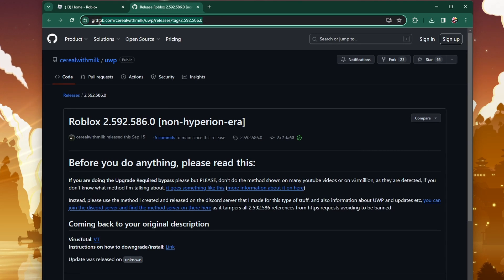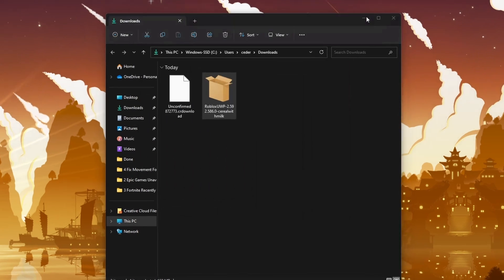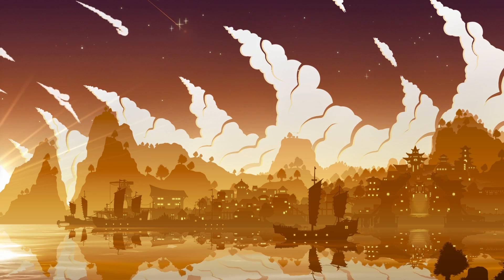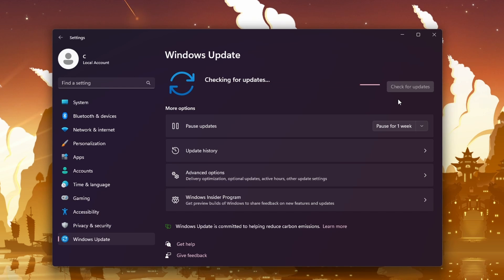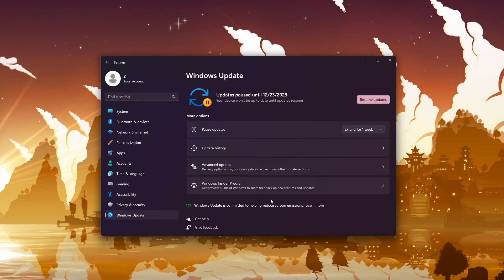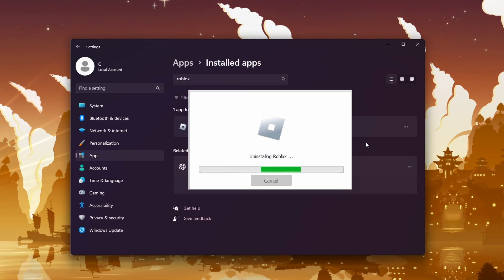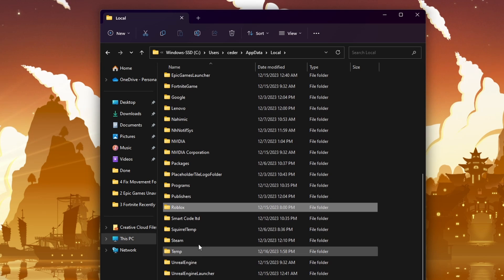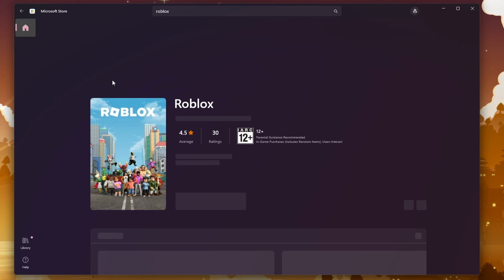How To Fix Roblox Fluxus Injection Failed - LoadLibFail DLL Not Found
A short tutorial on fixing the “Injection Failed - LoadLibFail” error you are getting when trying to play Roblox on your Windows PC.

Timestamps:
0:00 Introduction
0:17 Install RobloxUWP
1:03 Windows Update
1:40 Uninstall Roblox
2:00 Delete Roblox Cache
2:21 Reinstall Roblox